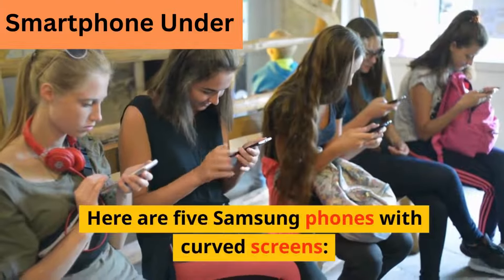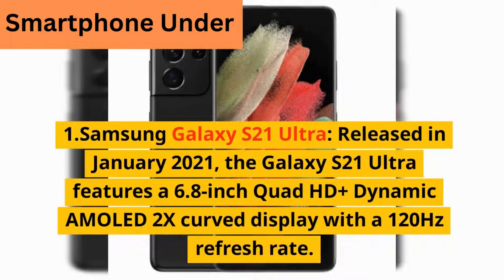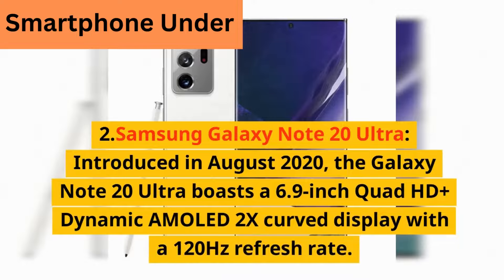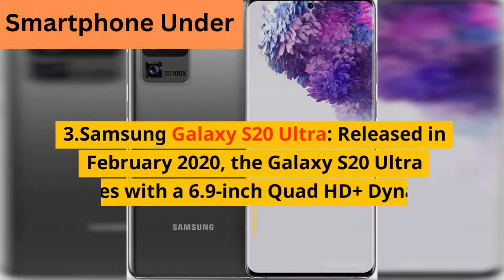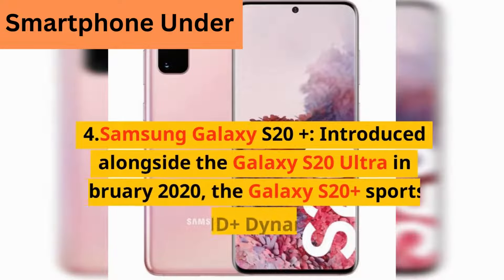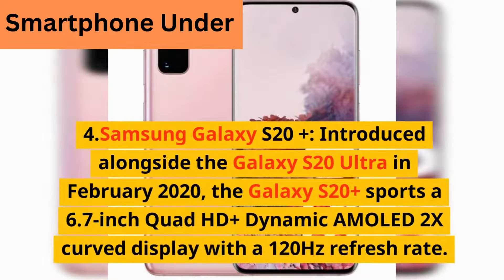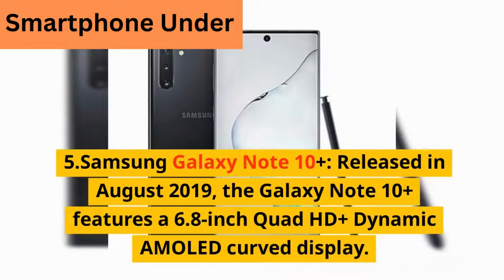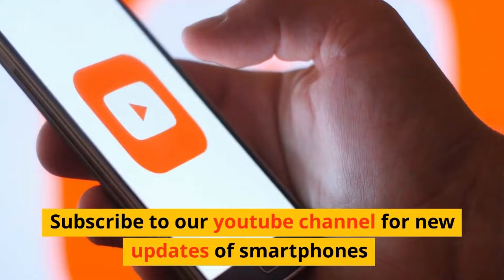Top 5 Best Samsung Phones With Curved Screen | Phones with Curved Edge Screen | in 2025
Exciting Deals on Amazon 40% Flat

Samsung Phone

Samsung Headphones

Samsung Smartwatch

Samsung Monitor

Samsung Led Tv

Samsung Tablet

Also Check Out:

iPhone 15 Pro Max
iPhone 15 Pro
iPhone 15 Plus
iPhone 15
iPhone 14
iPhone 14 Plus

AirPods Max
AirPods Pro 2
AirPods 3
AirPods 2

M3 Pro/Max 14" MacBook Pro
M3 Pro/Max 16" MacBook Pro
M3 14" MacBook Pro
M3 15" MacBook Air
M3 13" MacBook Air

Top Queries:

curved edge screen phones
samsung phones with curved edge screen
samsung phones curved screen
phones with curved edge screen
smartphone with curved screen
samsung galaxy curved screen
samsung galaxy curve
samsung curved phone
phones with edge display
galaxy curved screen
galaxy curved phone
curved screen smartphone
curved screen phones
curved phone samsung
curved phone display
curved phone

Smartphone under channel is a Participant in the Amazon Services LLC Associates Program, An Affiliate Advertising Program Designed to Provide a Means For Sites To Earn Advertising Fees By Advertising & Linking to Amazon.com. Amazon, Amazon Logo, & The Amazon supply Logo Are Trademarks Of Amazon.com, Inc. Or Its Affiliates.